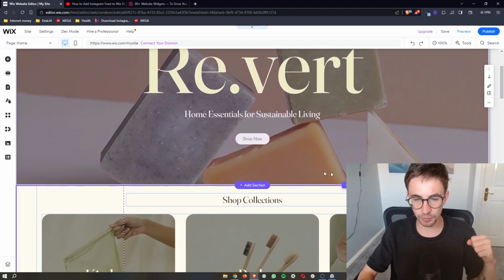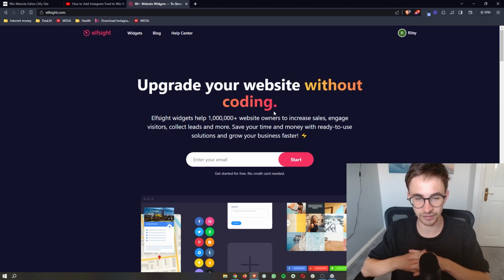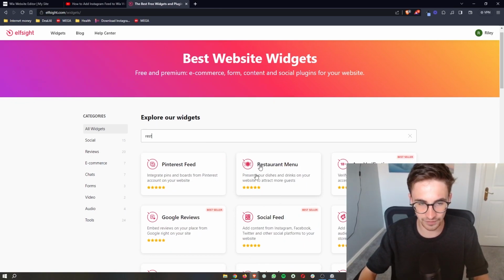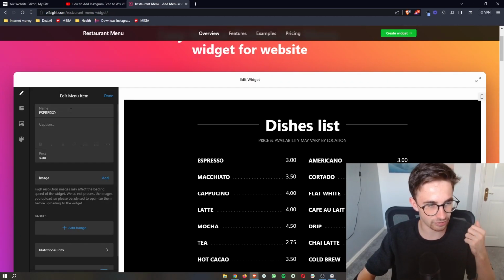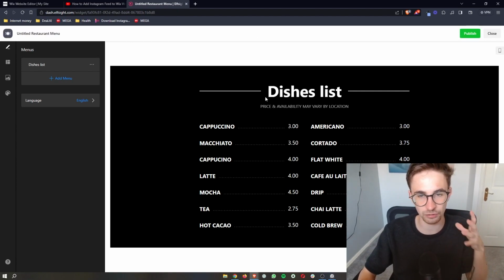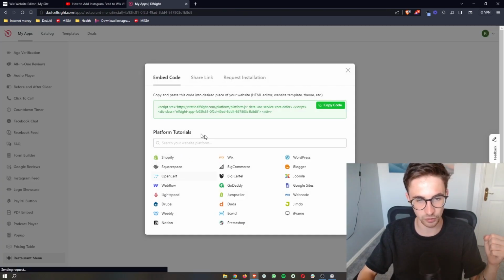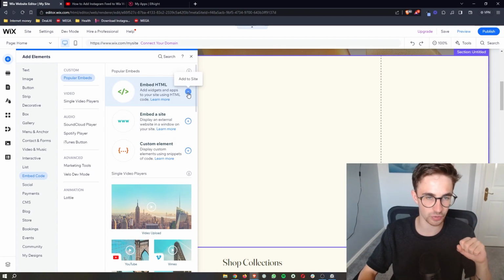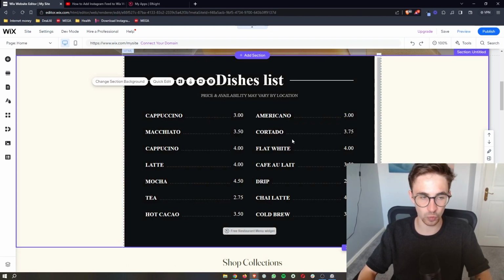How to Add Restaurant Menu to Wix Website 2023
How to Add How to Add Restaurant Menu to Wix Website 2023

In this video, I'm going to show you everything you need to know to be able to add a restaurant menu to your wix website